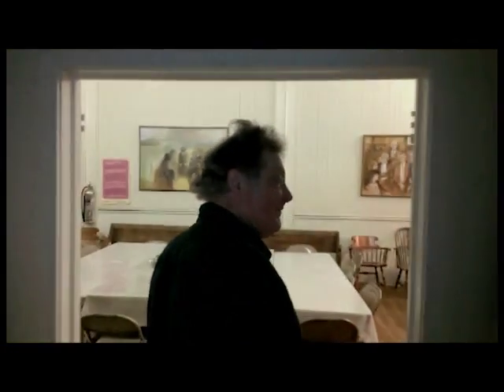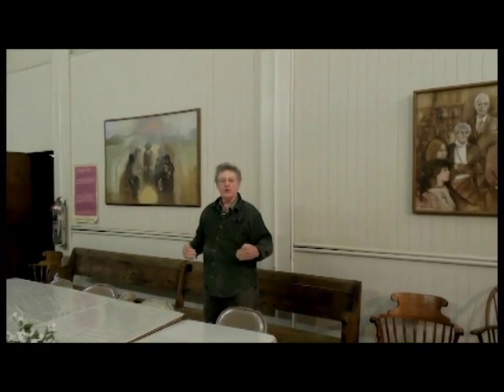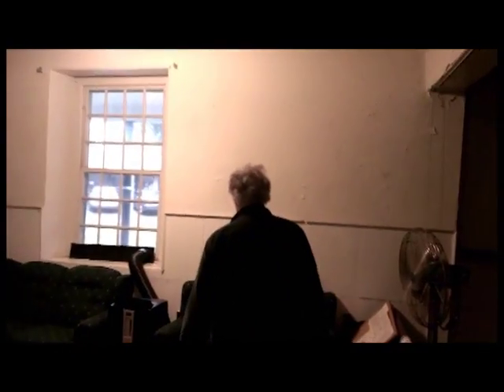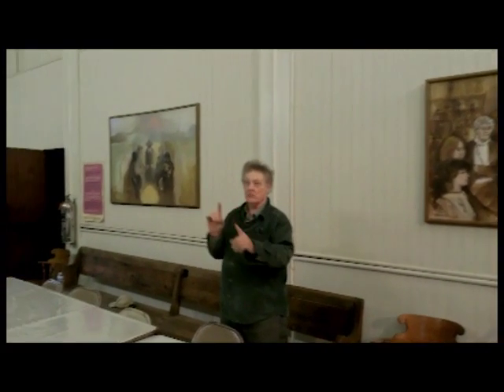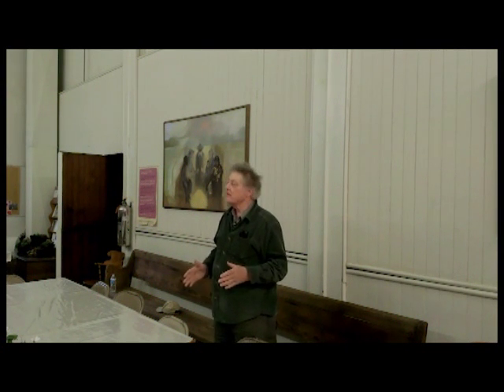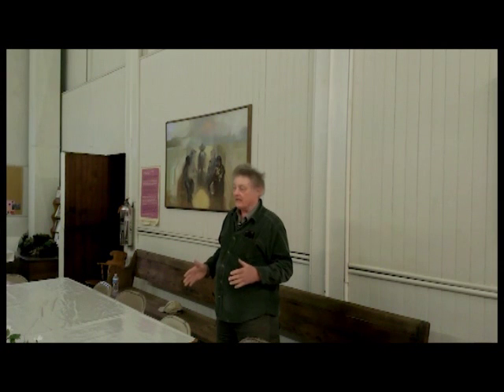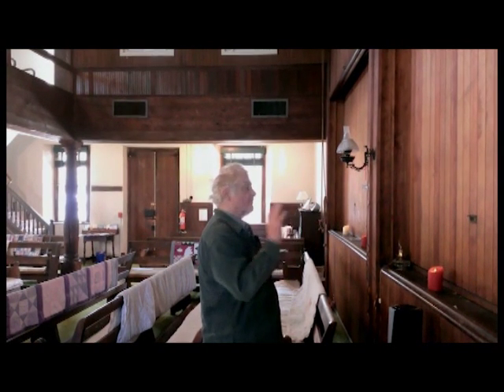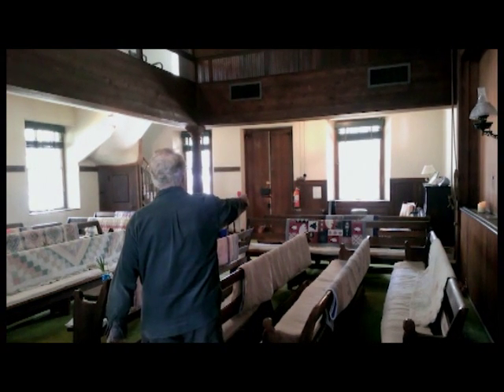meetinghouse 3a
Woodbury's Friends' Meeting house, built in 1715. Video by George A. Crispin & Carleton C. Crispin.